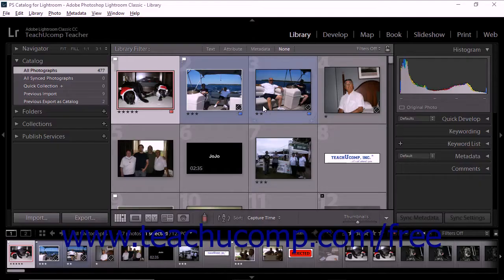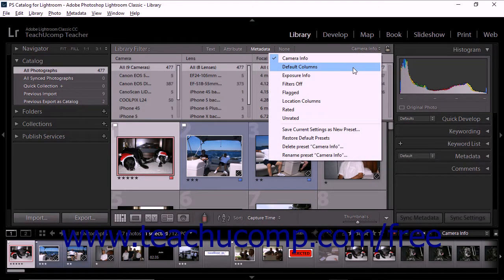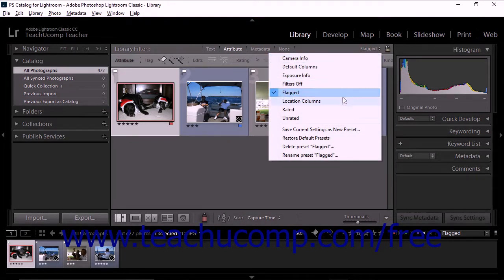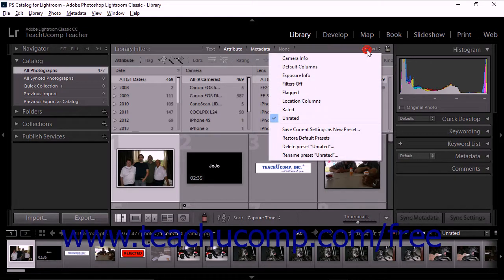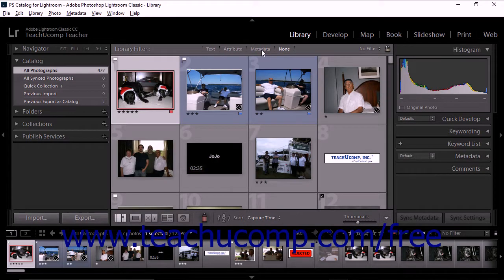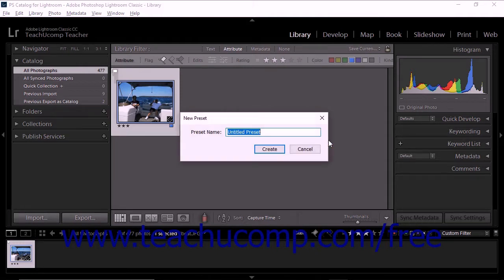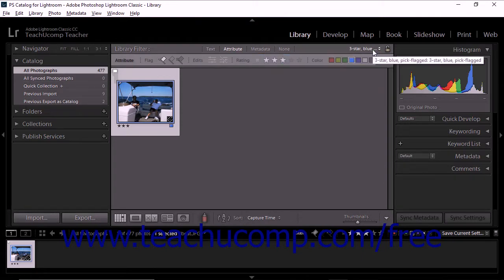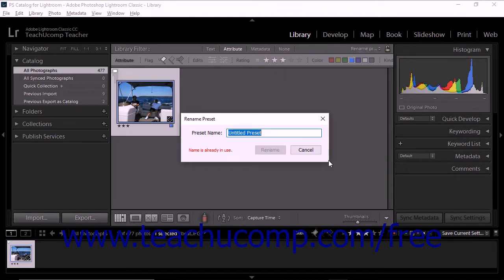Lightroom Classic CC Tutorial Using Library Filter Presets Adobe Training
Learn about Using Library Filter Presets in Lightroom Classic CC A clip from Mastering Lightroom Classic CC Made Easy. - the most comprehensive Lightroom Classic CC tutorial available. Visit us today!